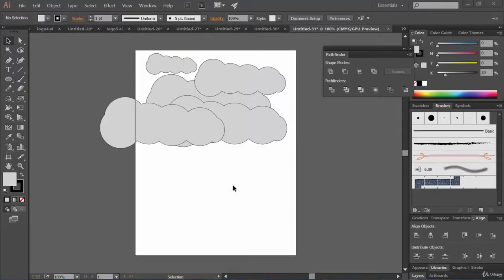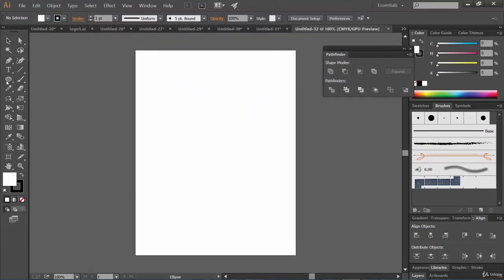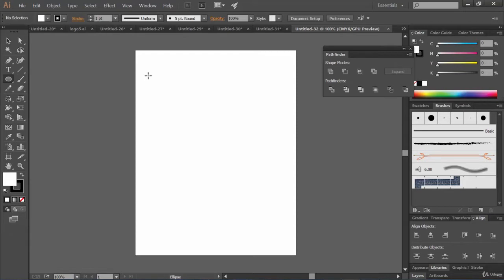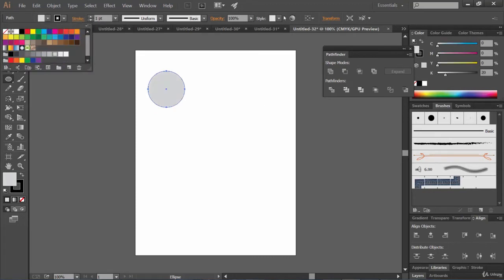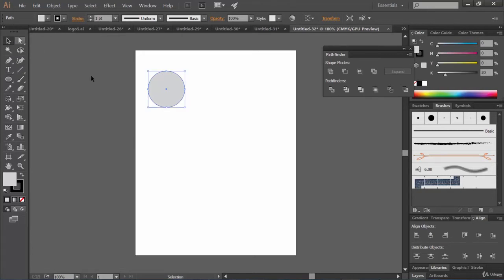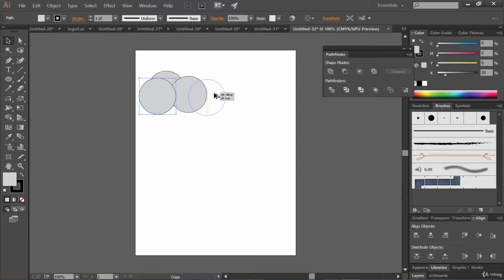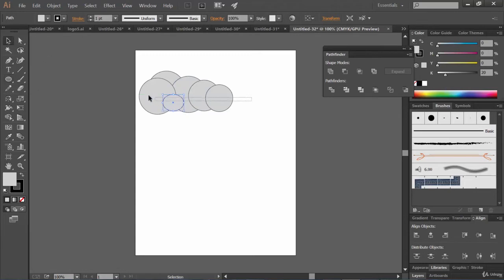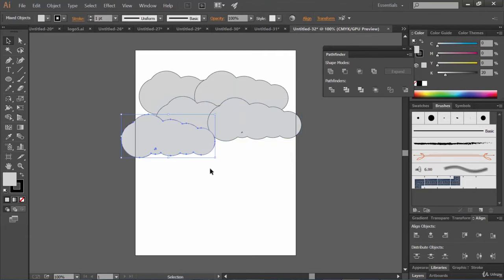New Creating Clouds adobe illustrator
Hello, friends  So now I guess that you are a bit more
confident about designing a different Creating Clouds using this  Well there is another tool that will help you to create complex kinds of ships or cool kinds of ships in illustrator and who just kind of similar to the finder.
and that is the shipbuilder tool.